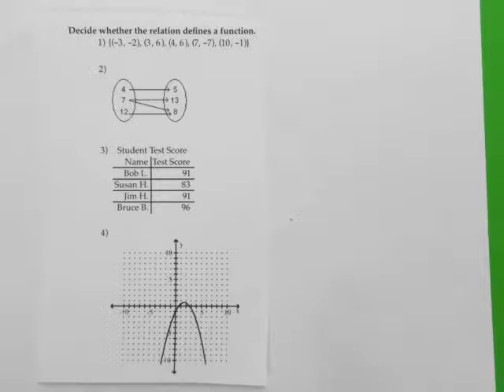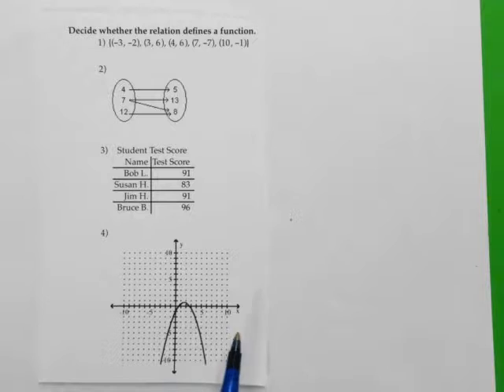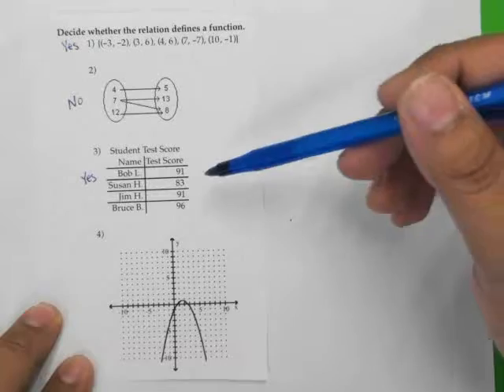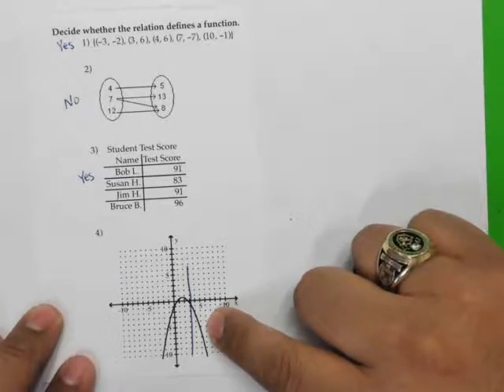Decide whether the relation defines a function